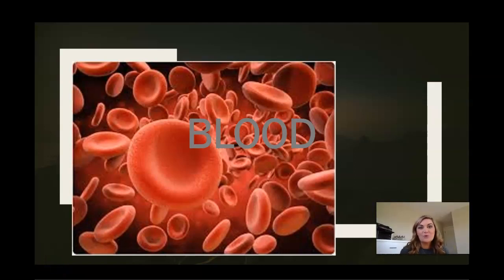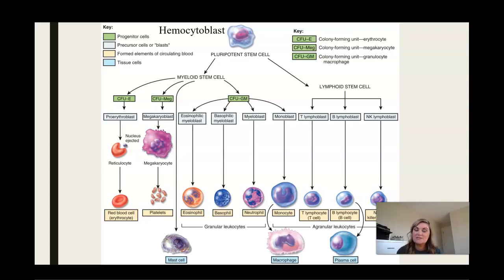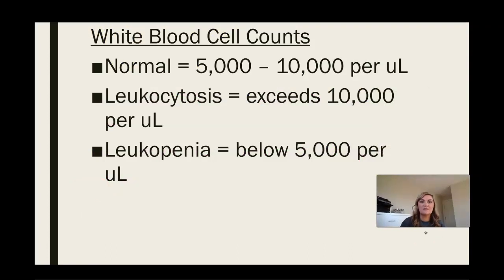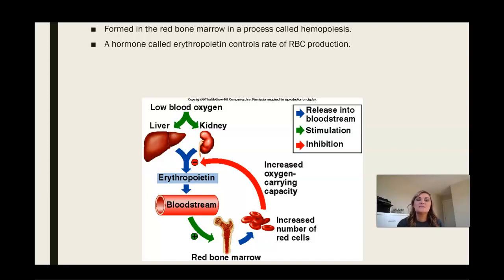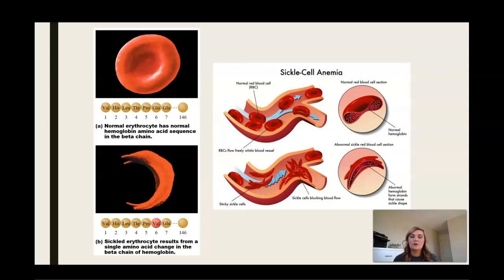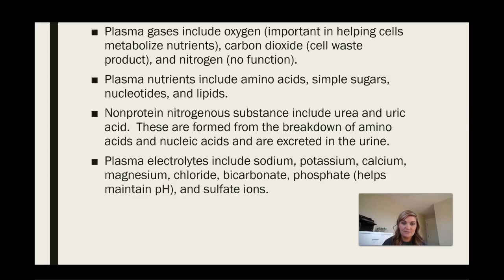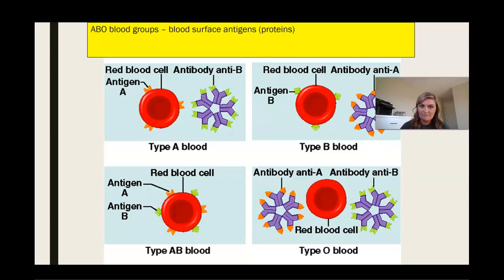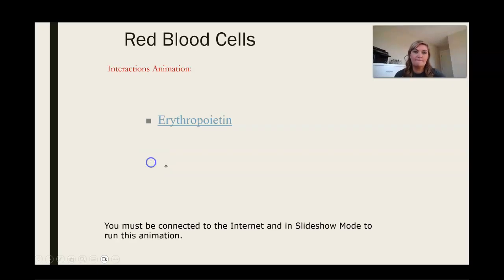BIO 142 Blood